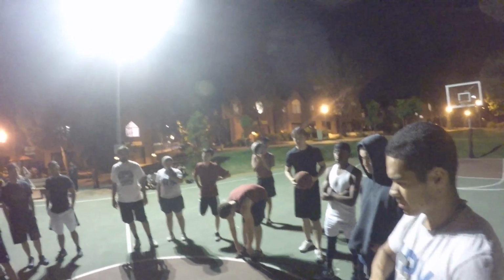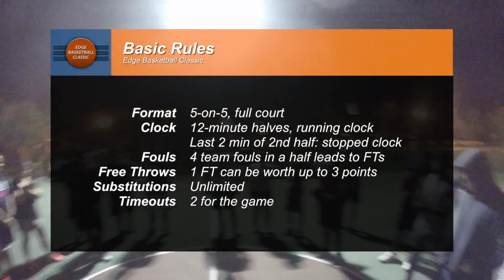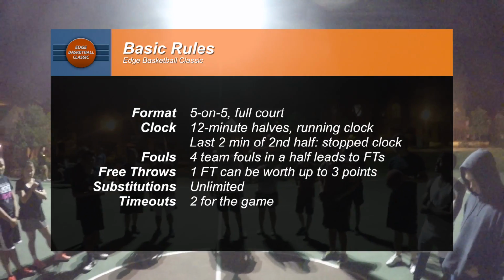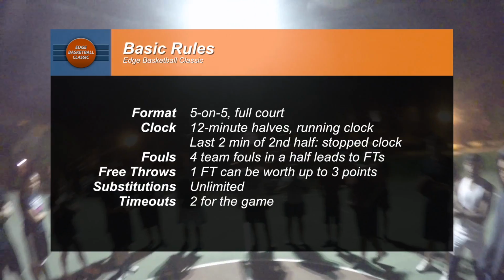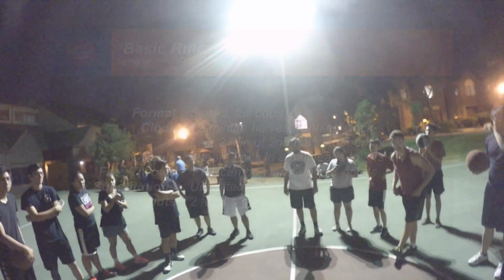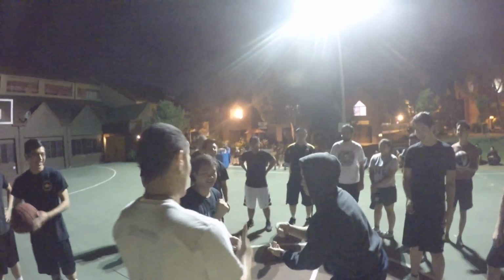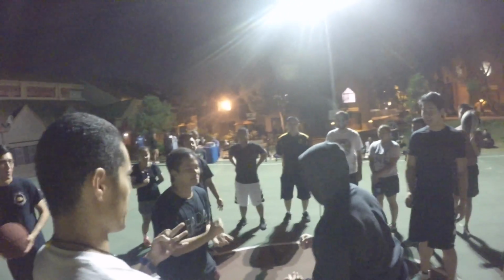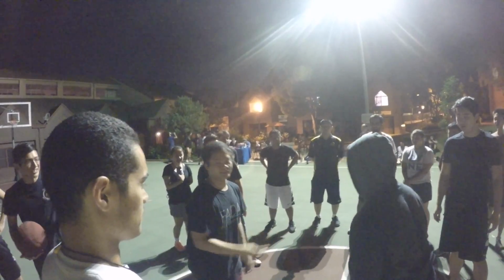Referee Cam - Raising Cane's Grand Finals: CKI at UCI vs CDS+VDCN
Re-watch the huge matchup in the Raising Cane's Grand Finals in the perspective of one of our referees! This is the last game in the Edge Basketball Classic 2018 tournament.

About Edge Basketball Classic:
The battle for the best East Campus housing community is here! The UCI Anteaters, old and new, battle it out with the hopes of becoming the best basketball team in the East.

- ACC: Fight for glory in this ACC tournament of returning Anteaters.
- Edge: Grab an edge in this showdown of incoming Anteaters.
- Championship: So who's coming out on top? The team from ACC, or the team from Edge?